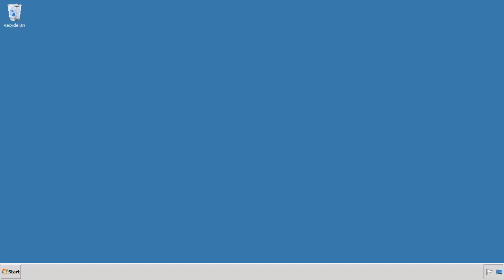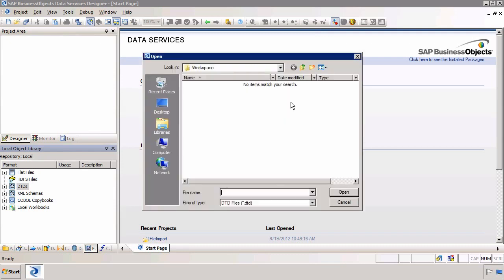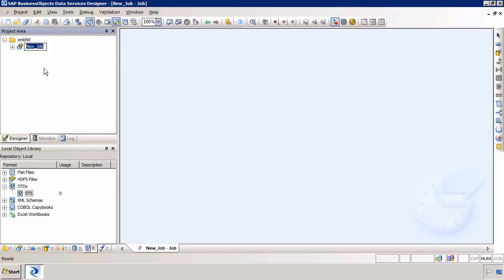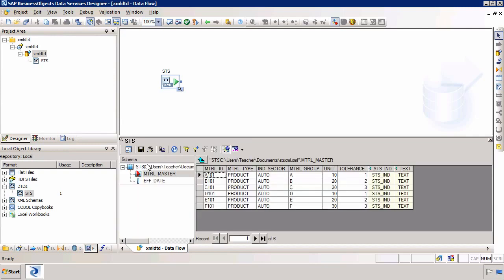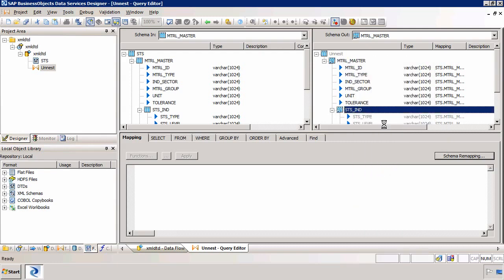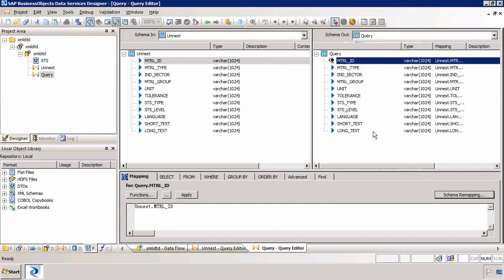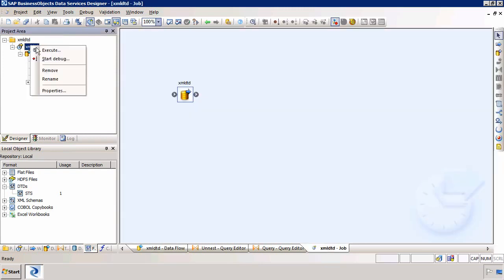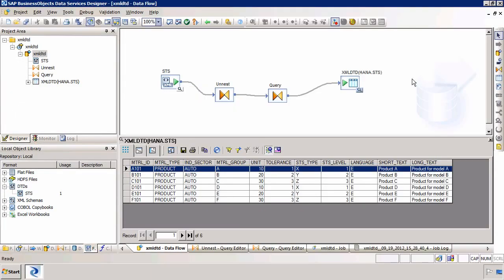25 Importing data from an XML file into HANA using